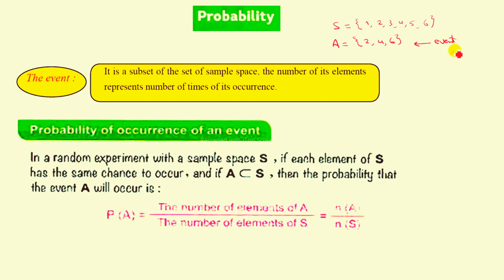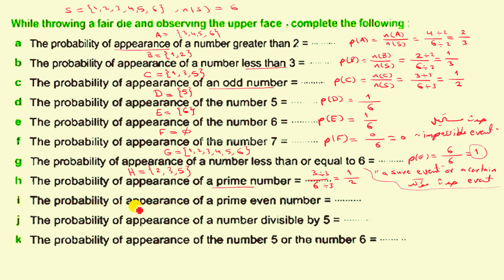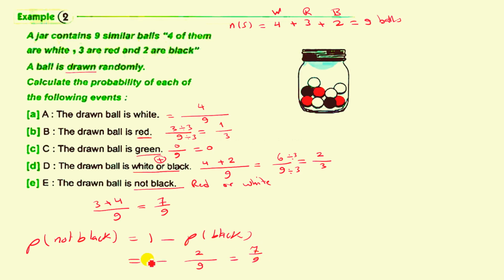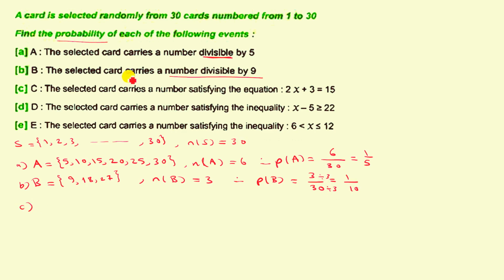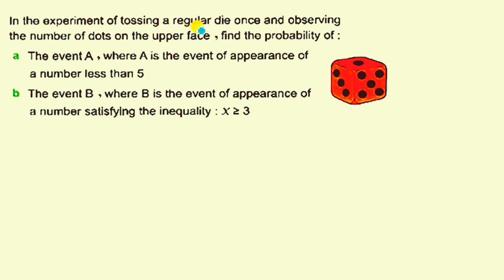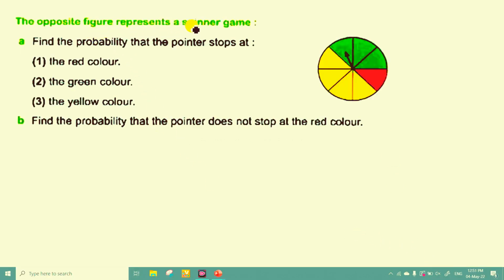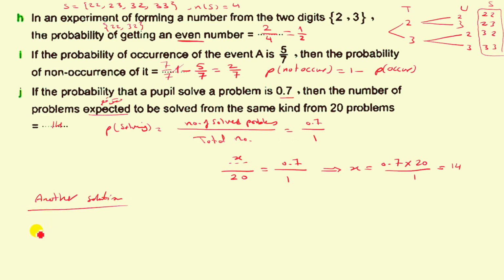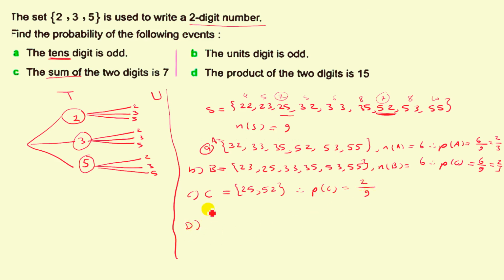probability primary 6 t2